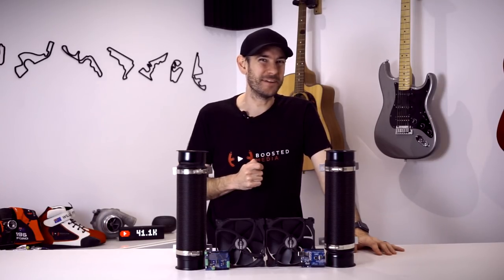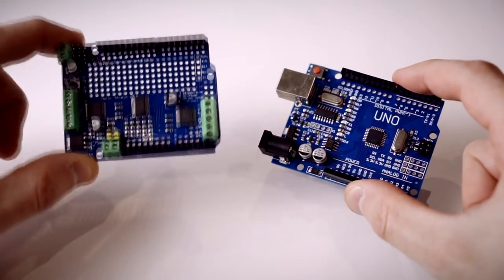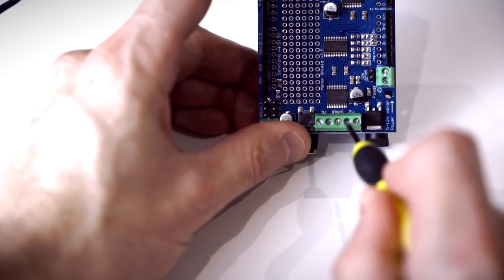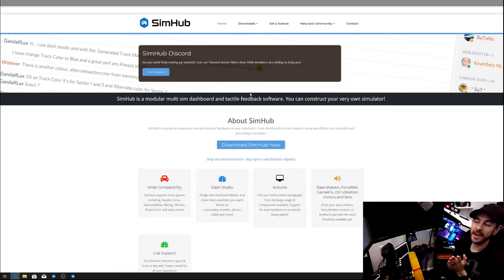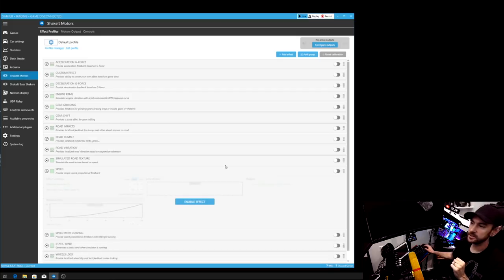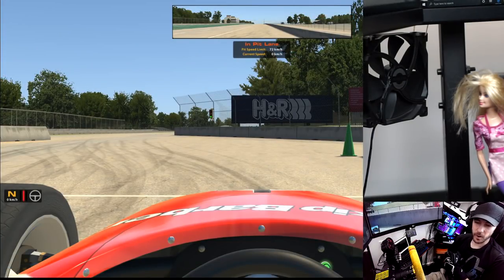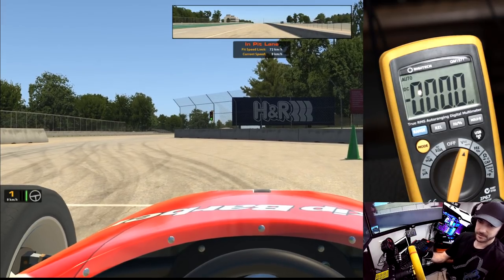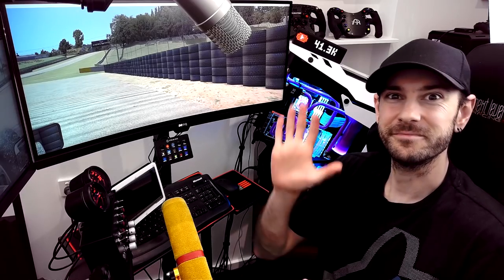Building a DIY Wind Simulator - Part 1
UPDATE: Some of the parts used in this video are no longer available. A community member has provided updated instructions

In today's video, I'm going to show you how you can build your own DIY Wind Simulator with variable fan speeds based off your in-sim speed! In this Part 1 video, I cover the hardware and software configuration and go for a test drive to see how well it works. In Part 2 I'll refine the design with better fans (linked in the parts list below and finalize the installation in my sim rig).

A quick note on the fans. I've linked below to the fans I recommend (and have ordered for Part 2) based on their ability to provide maximum airflow and still fall within the maximum current tolerances of the Motor Shield. I've seen other people use Marine Blowers as fans. i do not recommend you do this unless you know what you're doing as they exceed the current limits for the Motor Shield.

120mm FANS (NOTE: These are the fans I recommend, NOT the ones I used in this video).